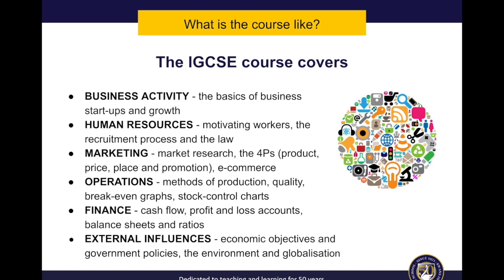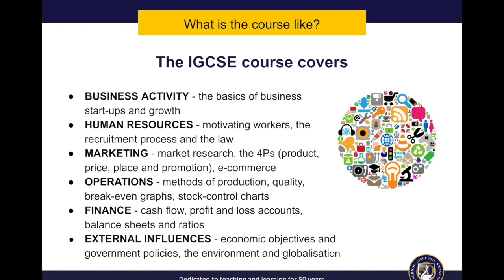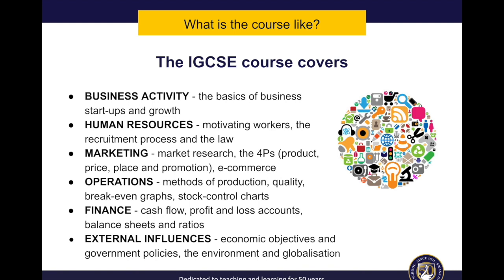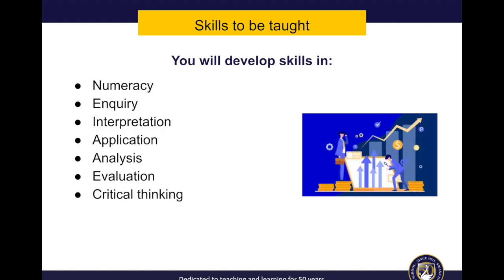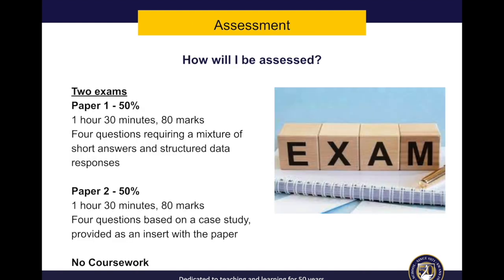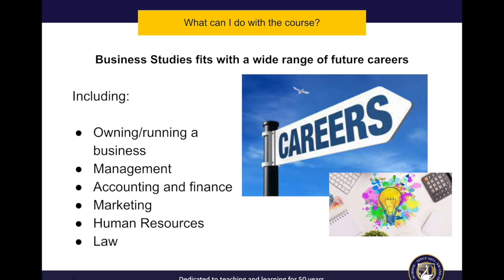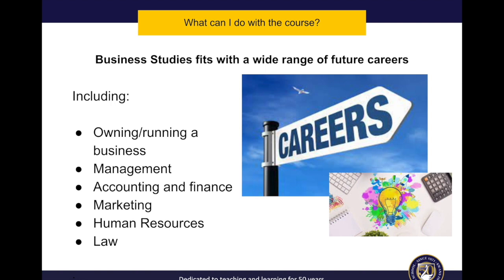IGCSE Business HD 720p